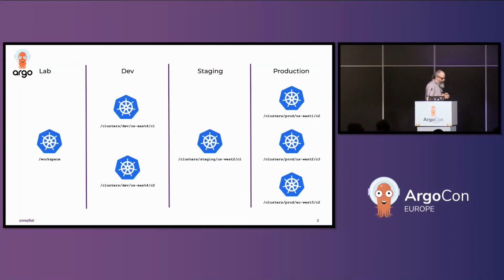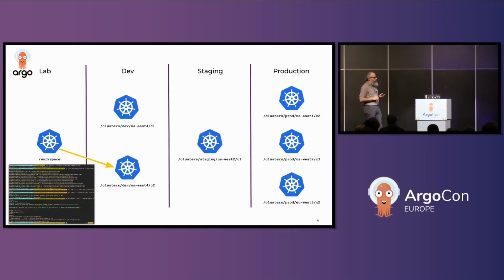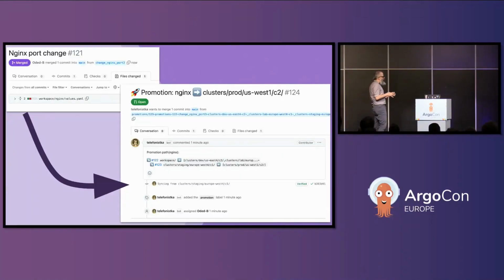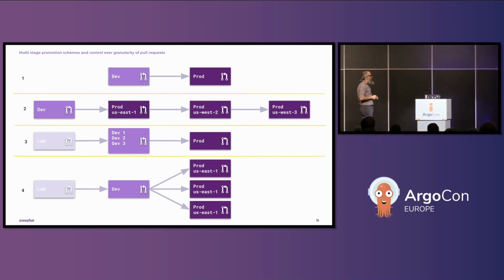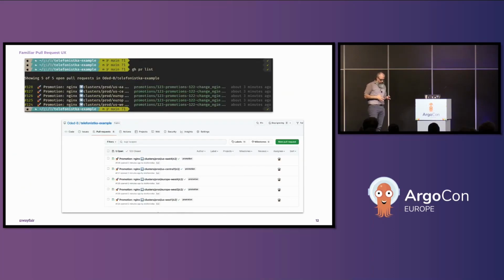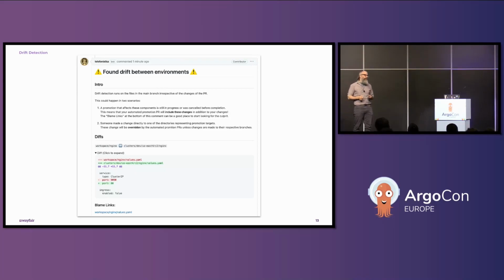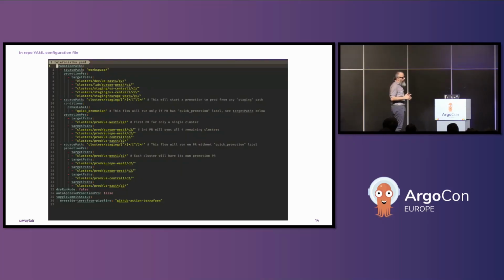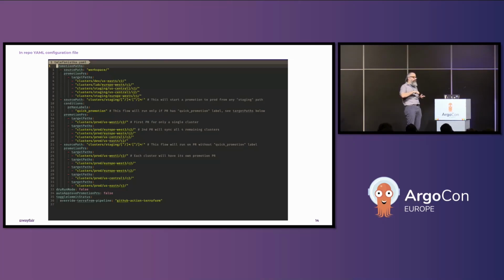Lightning Talk Telefonistka Safe and Controlled GitOps Promotion Across Environm Oded Ben Ozer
Join Oded Ben Ozer, a renowned expert in GitOps practices, for an illuminating lightning talk on Telefonistka, a cutting-edge tool for safe and controlled GitOps promotion across environments. If you're seeking to streamline your deployment workflows, minimize risks, and ensure consistency in your application deployments, this talk is a must-watch!

Key highlights of the video:

1. Introduction to GitOps: Oded will provide a concise introduction to the GitOps methodology, emphasizing its benefits in managing infrastructure and application deployments using version-controlled Git repositories. Gain insights into how GitOps enables declarative configurations, automated deployments, and efficient rollbacks.

2. The Need for Controlled Promotion: Understand the challenges and complexities associated with promoting changes across different environments in a controlled and secure manner. Oded will shed light on the risks of manual interventions and the importance of ensuring consistency and reliability throughout the deployment pipeline.

3. Introducing Telefonistka: Discover Telefonistka, an innovative tool designed to address the challenges of controlled GitOps promotion. Oded will showcase how Telefonistka provides a safe and automated workflow for promoting changes across environments while maintaining strict control over the release process.

4. Feature Highlights: Explore the powerful features of Telefonistka that enable safe and controlled GitOps promotion. Oded will demonstrate capabilities such as policy-driven promotions, approval workflows, environment-specific configurations, and automated rollbacks, ensuring confidence and reliability at every stage of the deployment process.

5. Ensuring Consistency and Compliance: Learn how Telefonistka enforces consistency and compliance across environments by allowing granular control over the promotion process. Oded will showcase how Telefonistka helps maintain version control, track changes, and ensure adherence to organizational policies and best practices.

6. Seamless Integration with GitOps Tools: Understand how Telefonistka seamlessly integrates with popular GitOps tools and frameworks, such as Argo CD and Flux, enabling a unified and streamlined deployment workflow. Oded will demonstrate how Telefonistka complements existing GitOps setups, providing an additional layer of control and governance.

7. Real-world Use Cases: Dive into real-world examples showcasing the practical implementation and benefits of Telefonistka in different organizations. Oded will share success stories and lessons learned from teams that have adopted Telefonistka, highlighting improved deployment reliability, reduced errors, and enhanced collaboration.

8. Q&A Session: Engage in a dynamic Q&A session where Oded will address common questions and provide additional insights into safe and controlled GitOps promotion using Telefonistka. Take this opportunity to gain personalized advice and guidance from an experienced practitioner in the field.

Don't miss this captivating lightning talk by Oded Ben Ozer, "Telefonistka - Safe and Controlled GitOps Promotion Across Environments." By the end of this session, you'll have a clear understanding of how Telefonistka empowers organizations to streamline their deployment processes, minimize risks, and ensure consistent and reliable application deployments across environments.

(Note: This description focuses on the value, content, and benefits of the video, highlighting the introduction to GitOps, the need for controlled promotion, an introduction to Telefonistka, feature highlights, ensuring consistency and compliance, seamless integration with GitOps tools, real-world use cases, and the Q&A session.)